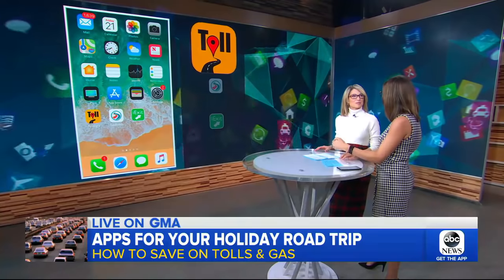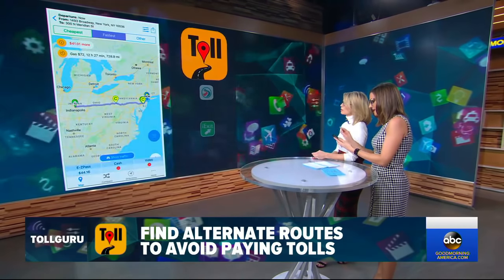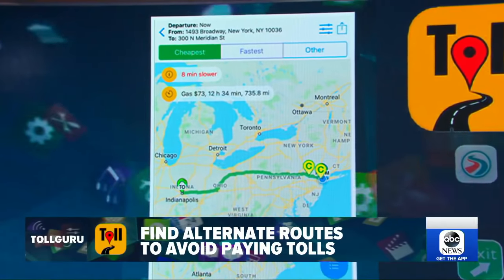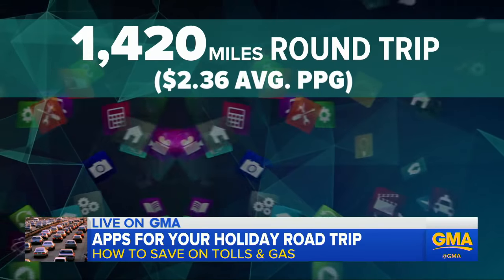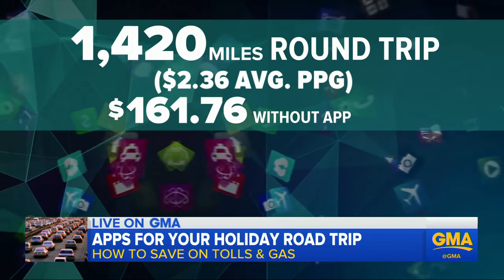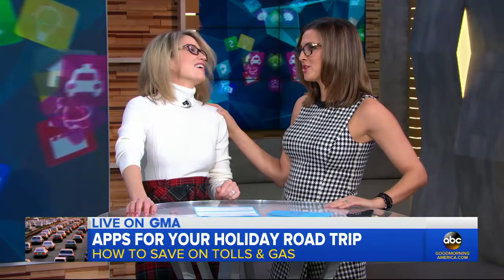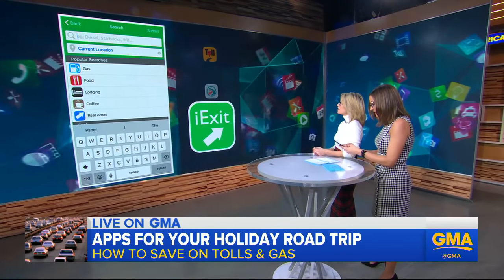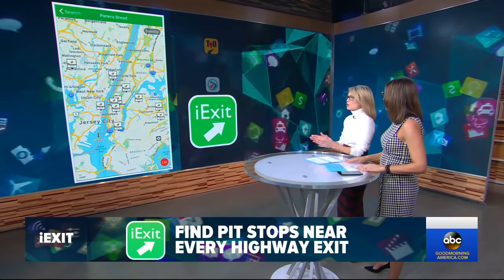Best apps to download for holiday travel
ABC News' Paula Faris breaks down the apps you need this holiday season, like Toll Guru, which calculates your route with tolls and gas and can plan alternate routes for less.